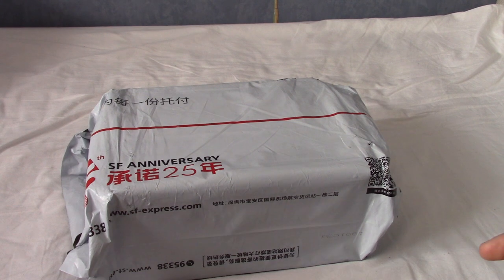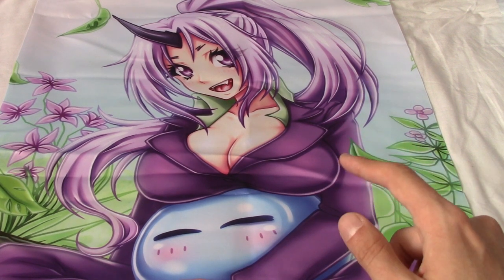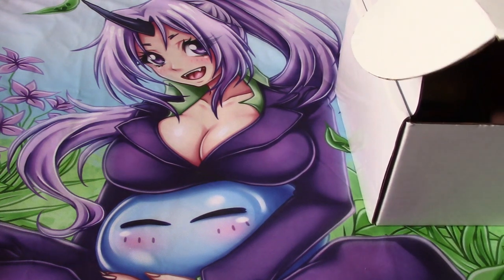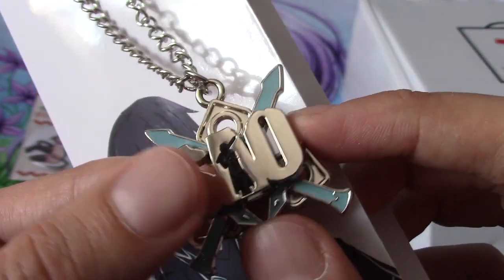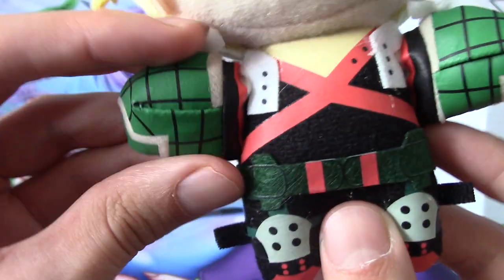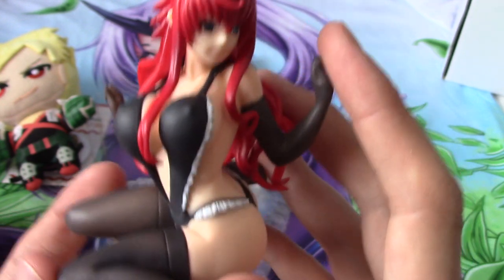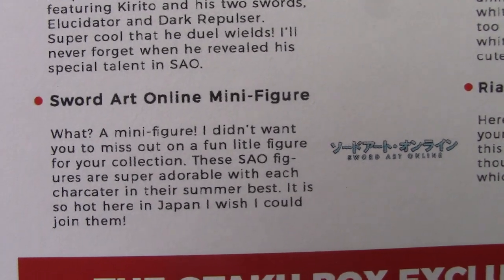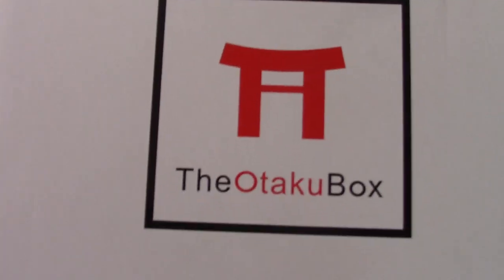The Otaku Box Unboxing (July 2019 Edition)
Trying something new today, and that's the Otaku Box, a mystery box filled with a bunch of anime related stuff.

Social Media